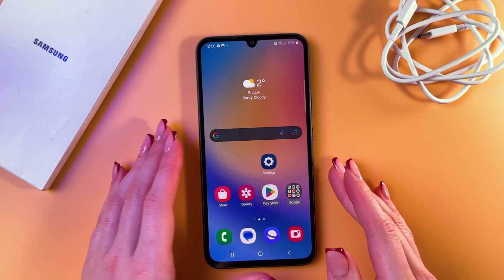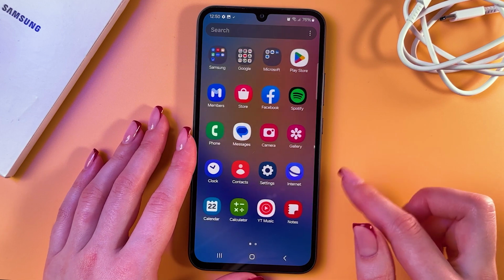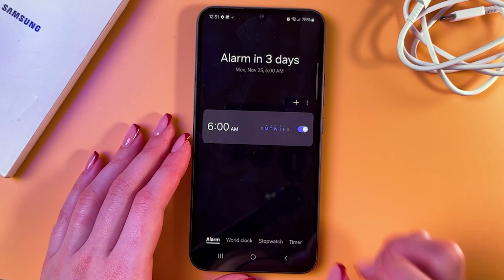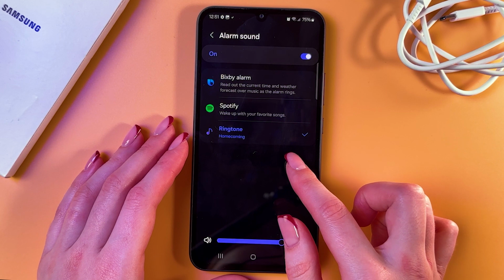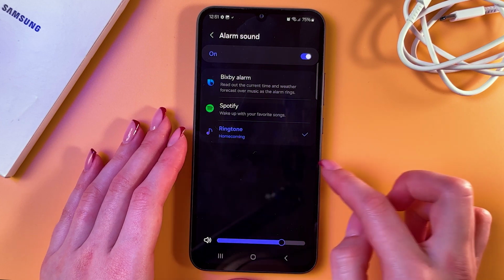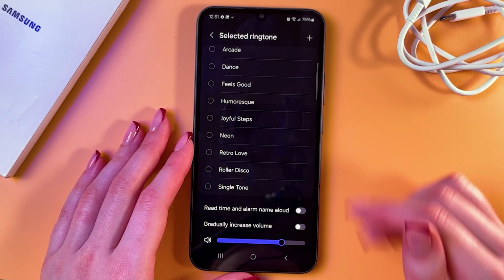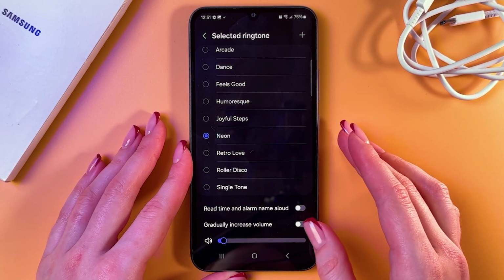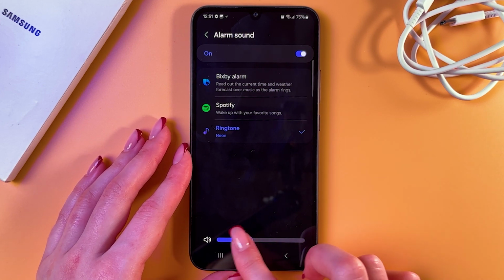Samsung Galaxy A34 - Easy Steps to Customize Your Alarm Tone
Discover the simple steps to personalize your morning routine by changing the alarm sound on your Samsung Galaxy A34! Have you ever wanted to wake up to a sound that you actually enjoy? In this video, I'll guide you through the easy process of setting your favorite tune as your alarm sound using the Clock app on your Samsung Galaxy A34. Say goodbye to annoying beeps and hello to a cheerful start to your day!

This video also covers the following topics:
Change Your Samsung Galaxy A34 Alarm Sound Easily
How to Set a New Alarm Tone on Your Samsung Galaxy A34
Samsung Galaxy A34 Tutorial: Updating Alarm Sounds